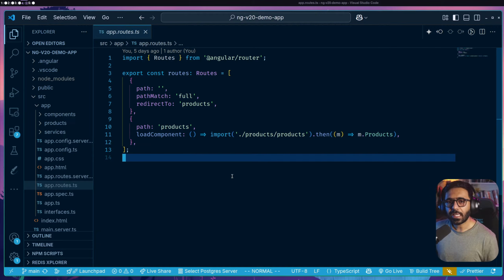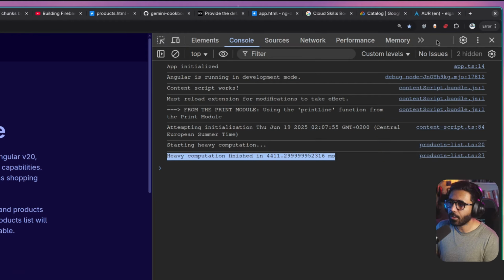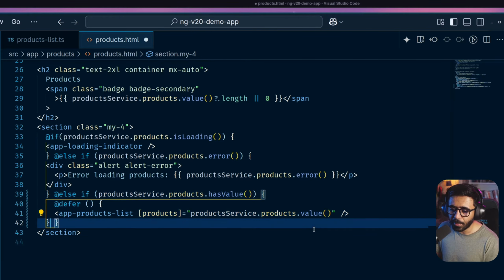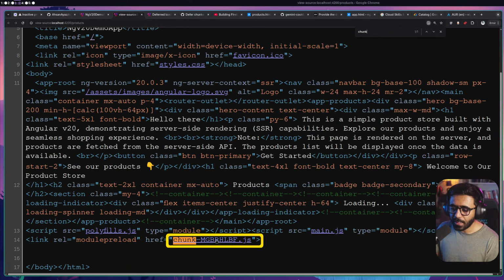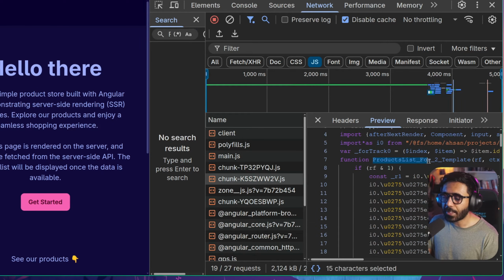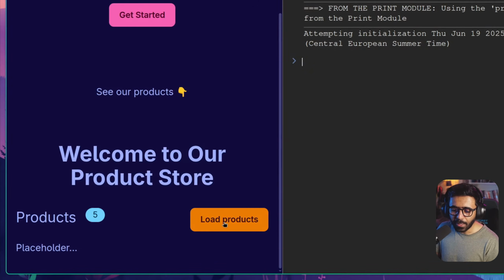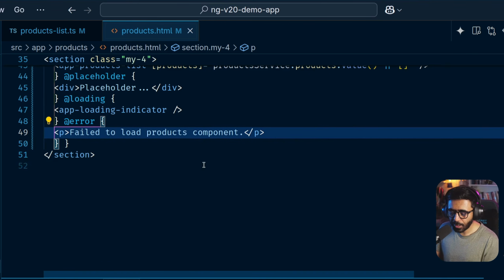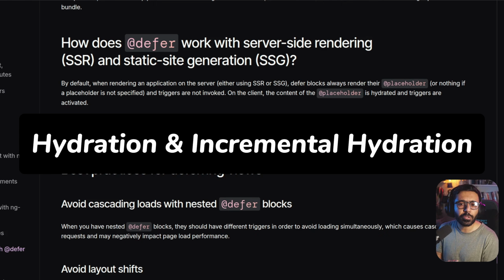Angular 20: @defer block explained - Lazily load components seamlessly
"How does the `@defer` block work in Angular 20?"
If you're not already asking this question, you should. Because the `@defer` block in Angular is the foundation of Incremental hydration as well. Which we will discuss in the next video.

In this comprehensive guide though, Muhammad Ahsan Ayaz (Code With Ahsan) takes you on a deep dive into Angular's powerful deferrable views feature, available from v17 and enhanced in v19/v20+. Learn how to lazy load components within your pages, moving beyond traditional route-based lazy loading for fine-grained performance optimization.

We'll explore the syntax of @defer, including the crucial @placeholder, @loading, and @error blocks. Discover various triggers to control when your deferred content loads: on idle (default), on viewport, on timer, on interaction, on hover, and the flexible when condition. See practical demonstrations of how these triggers work, how to use template reference variables, and the impact on your application's load time and Lighthouse performance scores.

This video is perfect for Angular developers looking to improve initial load times, reduce main bundle size, and enhance user experience by deferring non-critical components. We'll also touch upon how @defer interacts with Server-Side Rendering (SSR) and Static Site Generation (SSG), and discuss best practices.

Also, check out "Mastering Angular Signals" by Muhammad Ahsan Ayaz to build up your expertise in one of the most core concepts of Angular!

🔗 GitHub Repo for Demo (checkout the defer-start branch to follow along)

Key Topics Covered:
👉 What is the @defer block in Angular?
👉 Why use @defer? Traditional route-based lazy loading vs. component-level deferral.
👉 Syntax: @defer, @placeholder, @loading, @error blocks.
👉 Setting up the demo project (Angular v20 with SSR).
👉 Understanding initial bundle size and lazy chunk files.
👉 The "heavy component" problem: Simulating a performance bottleneck.
👉 Lighthouse performance audit before using @defer.
👉 First optimization: Using afterNextRender to prevent heavy server-side computation.
👉 Implementing @defer (on viewport) with @placeholder for the heavy component.
👉 Lighthouse performance audit after @defer – See the HUGE improvement!
👉 @defer Triggers Explained & Demoed:
* on idle (default behavior if no trigger specified)
* on viewport (and using template reference variables)
* on timer(value) (e.g., on timer(5s))
* on interaction(templateRef) (e.g., on button click)
* on hover(templateRef)
* when condition (custom JavaScript expression)
👉 Prefetching Data with prefetch:
* Using prefetch on idle, prefetch on viewport, etc.
* Discussion of a current bug in Angular v19.1+ regarding eager preloading of defer chunks (GitHub issue #30541).
👉 How @defer works with Server-Side Rendering (SSR) and Static-Site Generation (SSG).
👉 Best practices for deferring views: Avoiding cascading loads and layout shifts.

Timeline:
00:00:00 - Introduction
00:00:15 - What is the `@defer` block?
00:01:31 - Get the code and set up
00:02:00 - Understanding javascript bundles on npm start
00:02:50 - The problem - Heavy and eagerly loaded components
00:05:30 - Lighthouse performance (bad) with the existing code
00:07:43 - Optimization 1: Avoid running heavy computation during SSR
00:09:20 - Optimization 2: Lazily loading the heavy component
00:10:20 - Lighthouse performance after using a simple @defer
00:11:40 - Using the @defer block with on viewport and checking Lighthouse
00:14:00 - How Angular loads the javascript bundles & a bug I found
00:15:38 - How the @defer block in Angular should load bundles "lazily"
00:18:22 - Beware: Running dev mode with HMR eagerly loads the bundles
00:20:25 - Different triggers for the @defer block in Angular
00:28:35 - Understanding @loading and @placeholder blocks
00:34:00 - What's next? How to go even beyond?